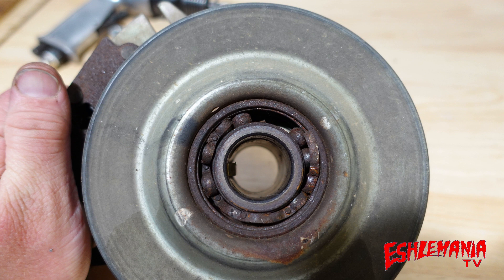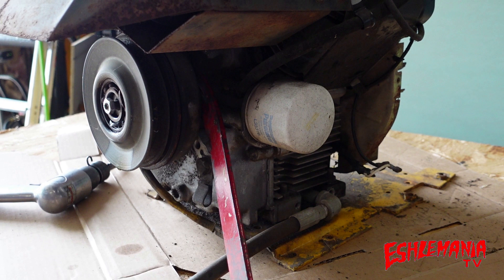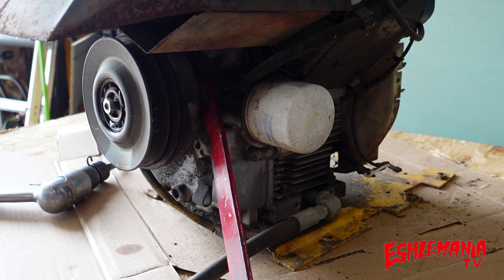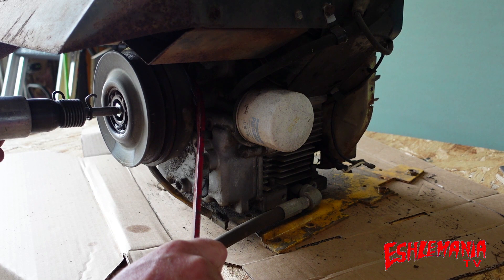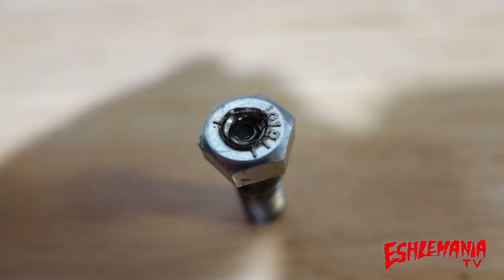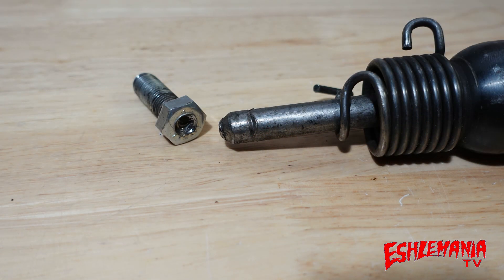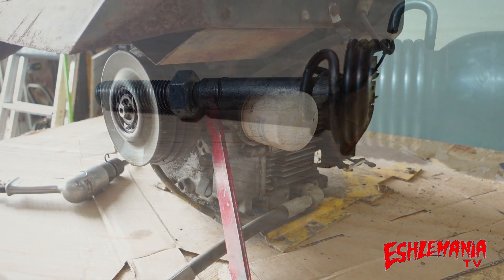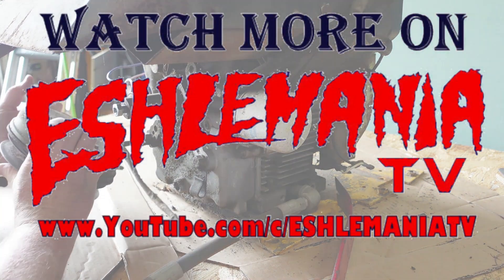Removing An Electric PTO Clutch From Kohler Command V-Twin W/ An Air Chisel (2284 Super Cub Video 6)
Lots of people ask what the best way is to get an electric PTO clutch off of the crank shaft of an engine in a lawn tractor, garden tractor, or zero turn mower. Many people want to try a 2 or 3 jaw gear puller, or some other type of puller that can cause damage to the PTO clutch. But in this video you will see how an air chisel can be used to make electric PTO clutch and other pulley removal much easier. I used this method for years to remove the PTO clutch on John Deere lawn and garden tractors.